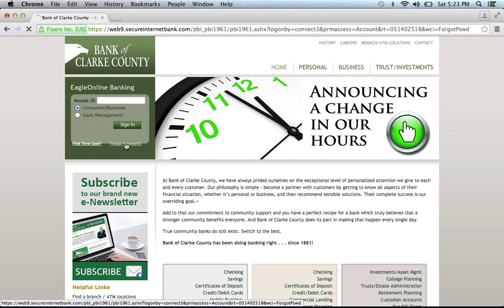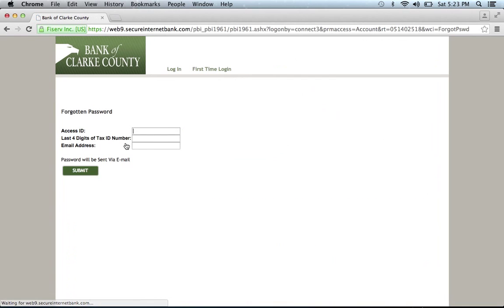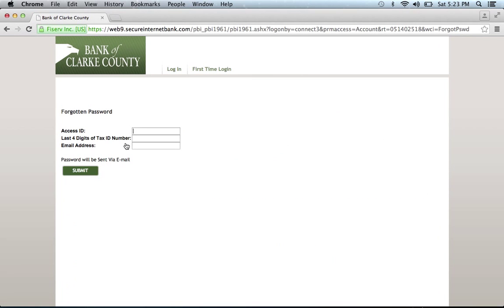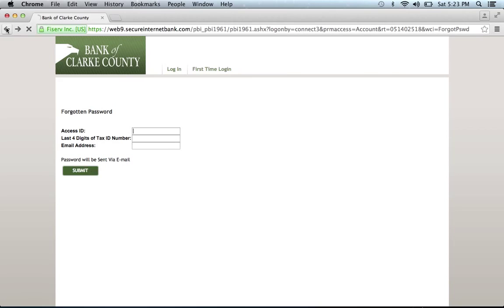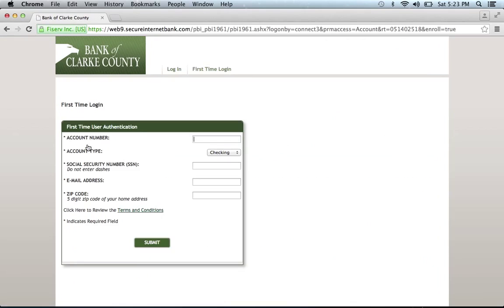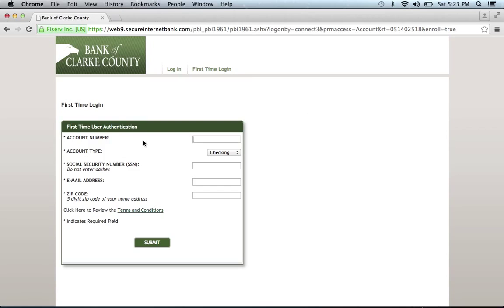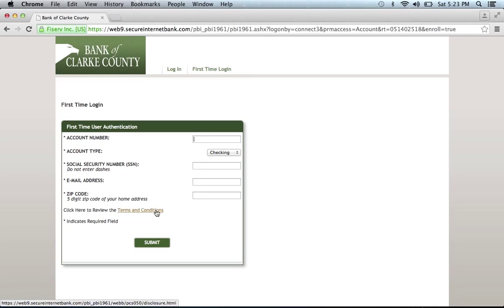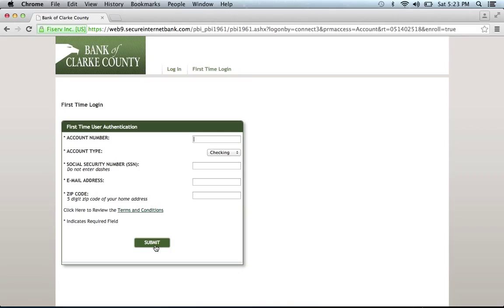Bank of Clarke County Online Banking Login Instructions